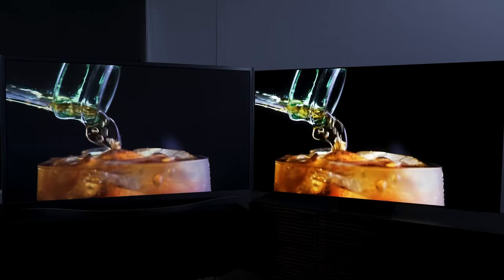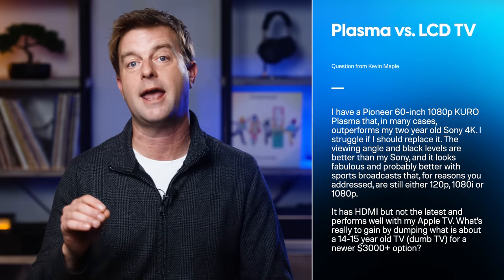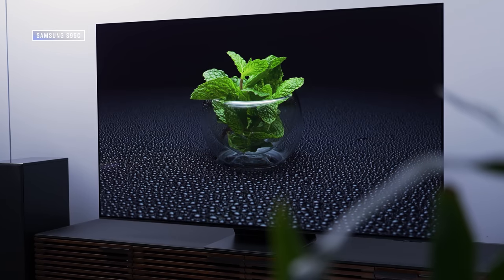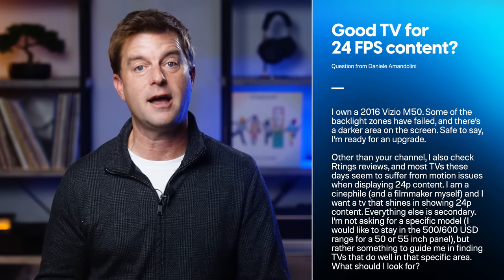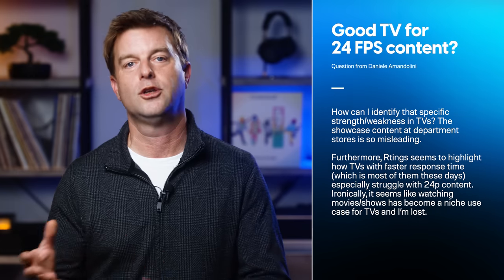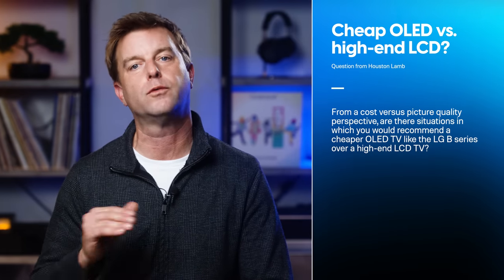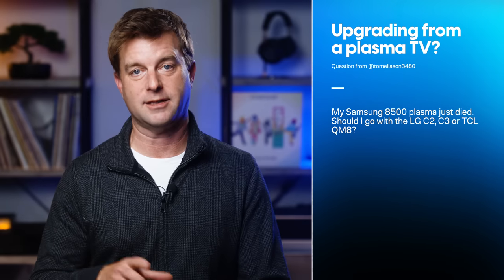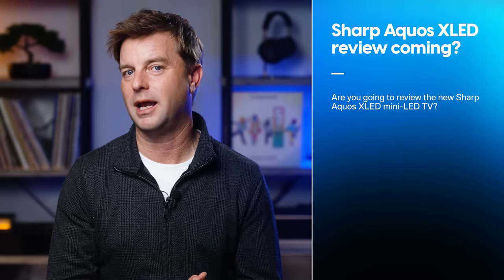Cheap OLED vs. High-End LCD, Sharp Aquos XLED | You Asked: Ep. 8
On today’s episode of You Asked: What’s the best plasma TV replacement? Cheap OLED vs. High-End LCD, the best budget TV for movies, and what do I think of the new Sharp Aquos XLED TV?

QUESTIONS?

VIDEO CHAPTERS
00:00 Intro
01:01 Plasma TV vs. LCD TV
03:16 Best TV for 24 FPS Content
05:46 Cheap OLED TV vs. High-End LCD TV
06:54 How Should I Upgrade from a Plasma TV?
07:46 Sharp Aquos XLED Review Coming Soon?